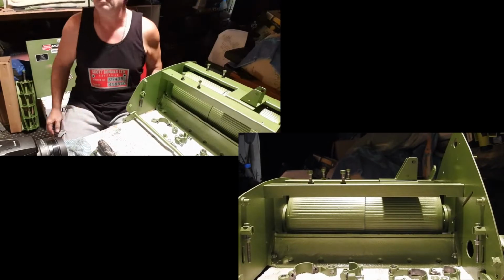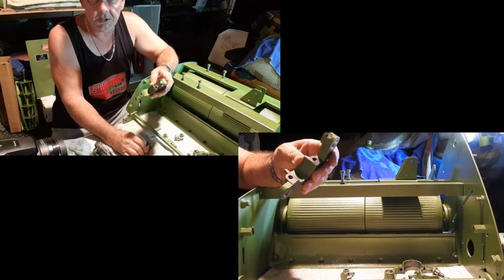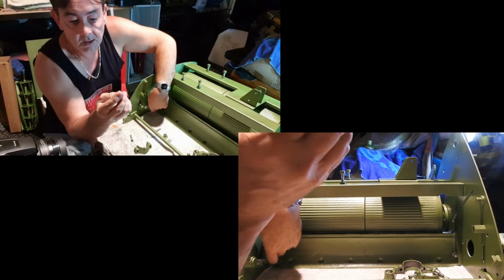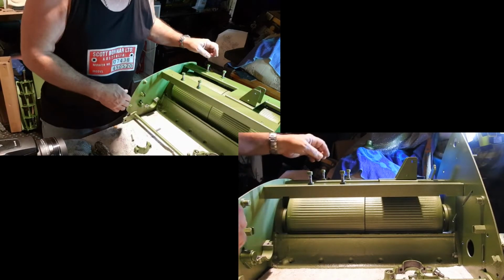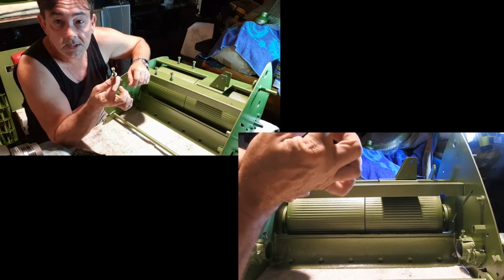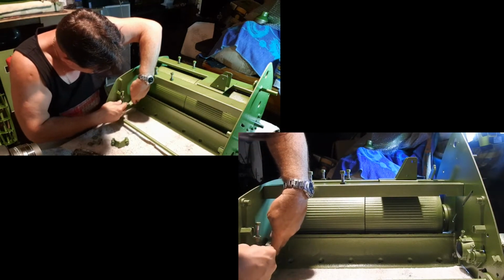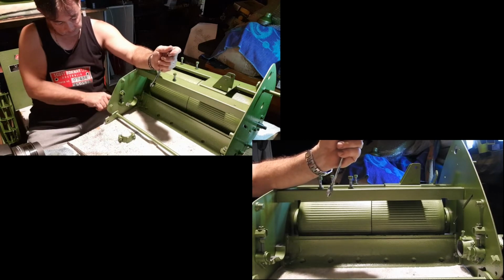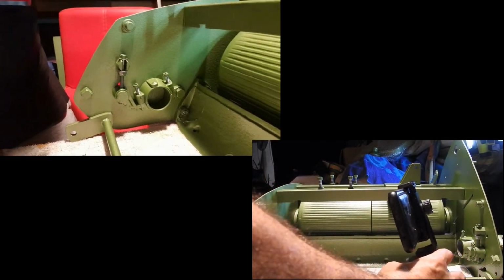Video 13 Fitting front reel and PTO bearing housing Scott Bonnar 45 17 inch Cylinder Mower build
In this video I am fitting the front reel and PTO bearing housing.
Apologies for the slight change in volume part way into the video, I am still working out the editing software and syncing up the two videos is not easy. Please look past that and enjoy the rest of the content.
 I will be doing a groomer build following this build so I will try to fix up any mistakes I learn from this first series which I am flying by the seat of my pants on.
My aim is to bring my experience and maybe impart a tip or two in a fairly relaxed and raw fashion. None of it is scripted and I am literally learning as I go, so enjoy my failures and successes along the way.